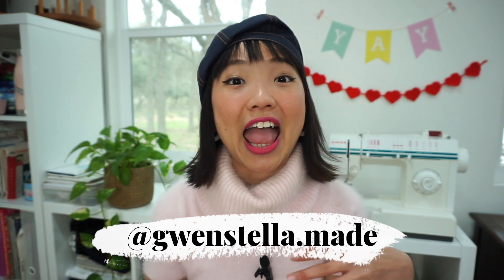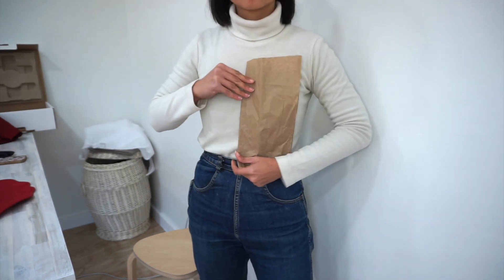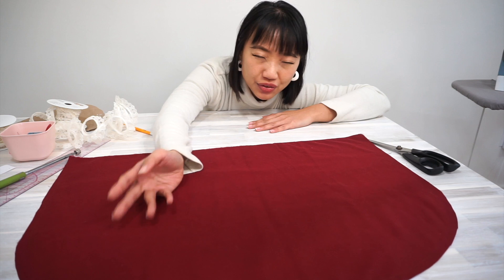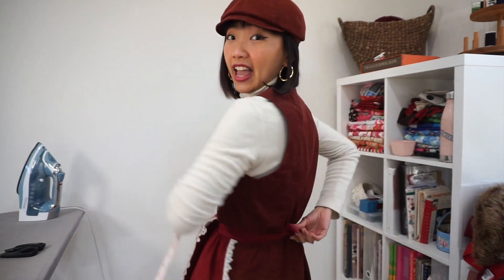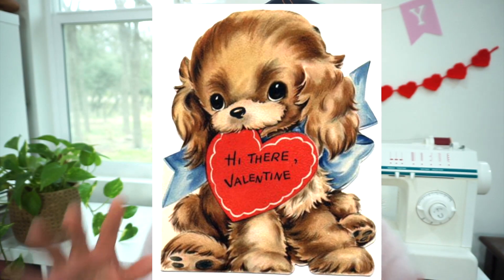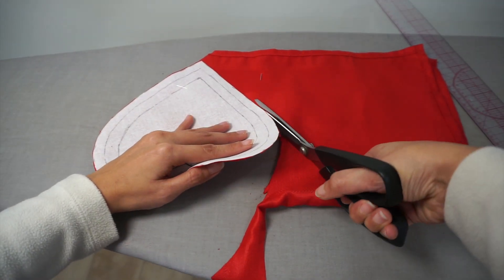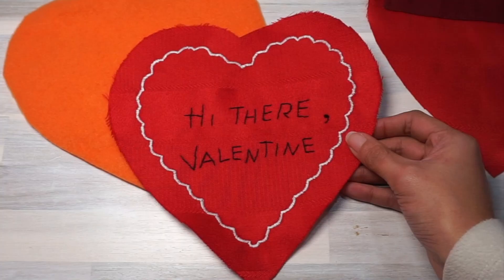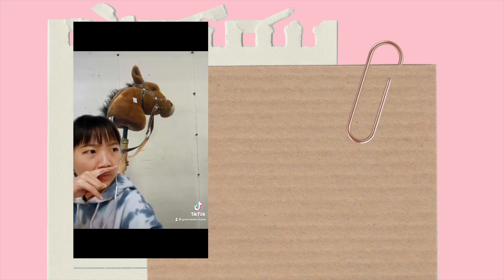Valentine's Day Sewing! Vintage inspired apron and dog collar tutorial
It’s a Valentine’s Day themed video! In this video, I share my process of creating 2 vintage inspired Valentine’s Day themed projects: (1) a 50’s inspired sweetheart apron for myself, (2) a heart cushion thing to turn my basenji into a vintage Valentine’s Day poster dog.

TIMESTAMPS
00:00 - Intro
01:00 - How to sew a heart-shaped apron
12:25 - How to sew a dog collar

LET’S CONNECT!

Hi! My name is Gwen and I love making my own vintage-style wardrobe. Welcome to my sewing, DIY and style channel.